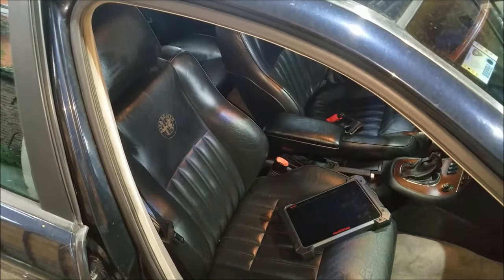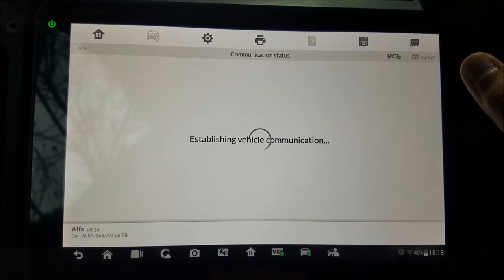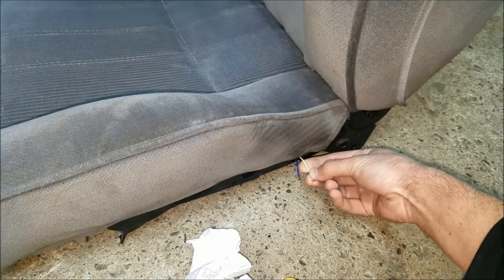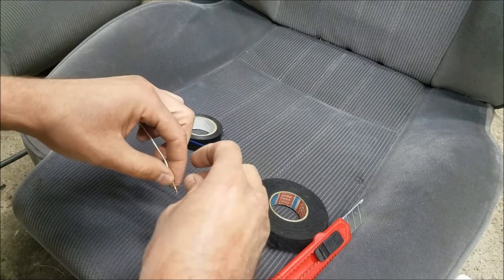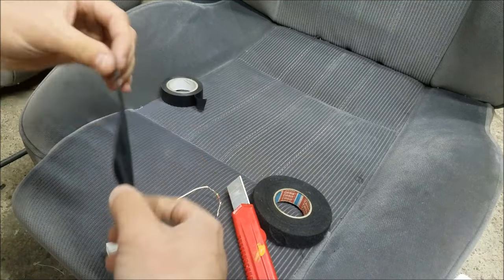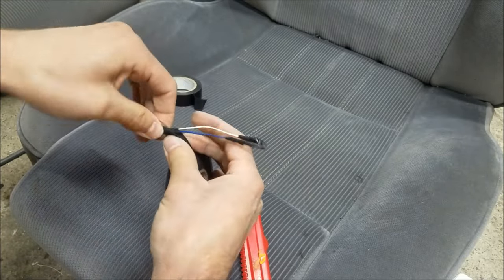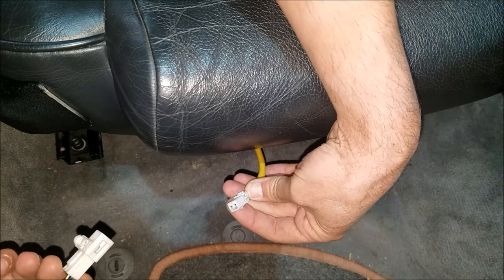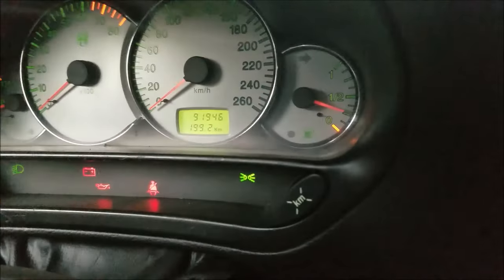Bypassing the Passenger Occupancy Sensor, Pressure Sensor, Pressure Plate, Eliminating Airbag Light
In this video you can see how I bypassed the passenger occupancy sensor...

Do not attempt this unless you are 100% sure in your skills...